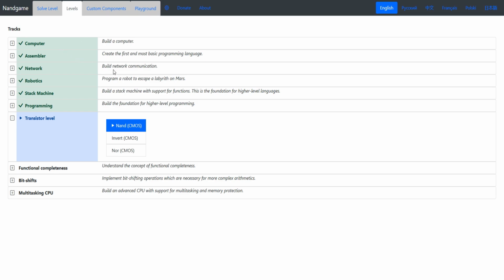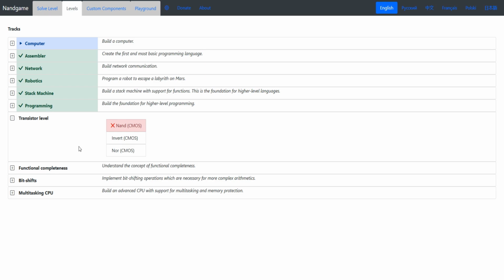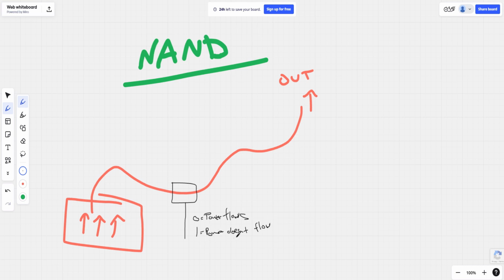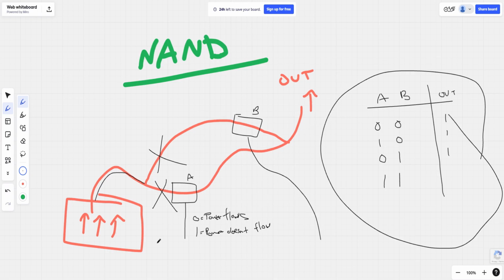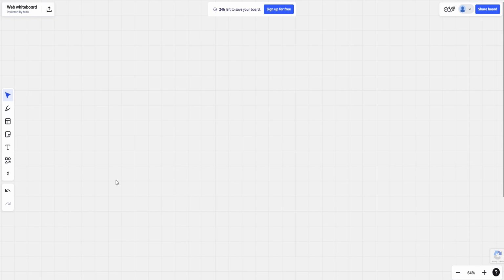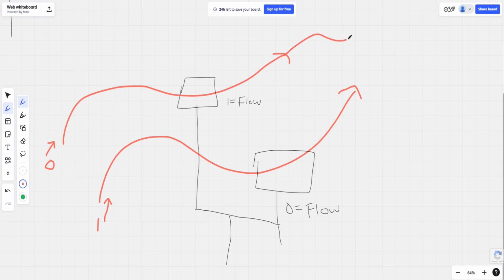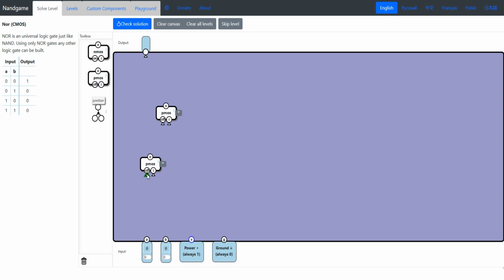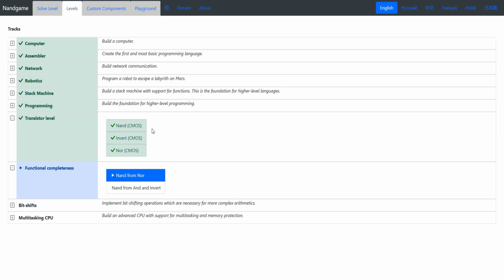NANDGAME, Part 13: Transistors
Back to basics, let's build some logic gates from transistors!

Chapters --
00:00 Intro
01:12 Nand (CMOS)
05:15 Invert (CMOS)
06:40 Nor (CMOS)
08:05 Outro